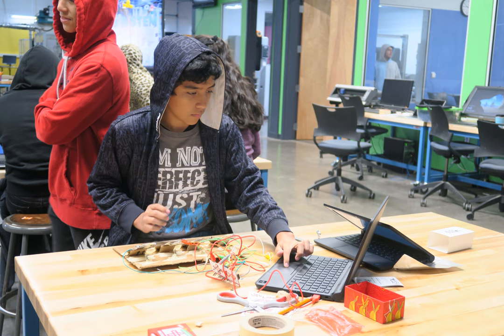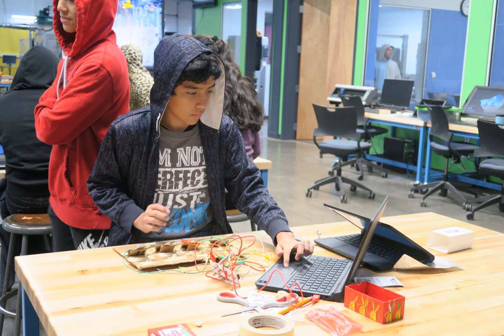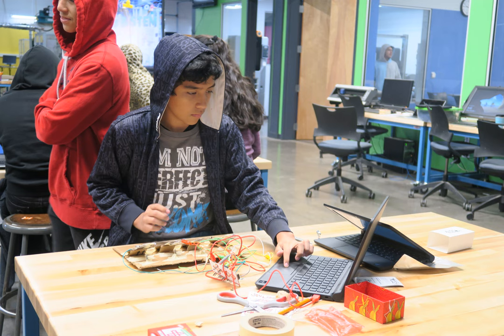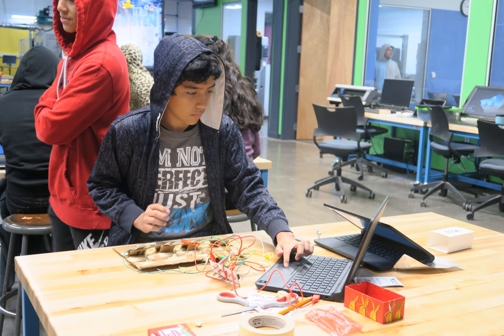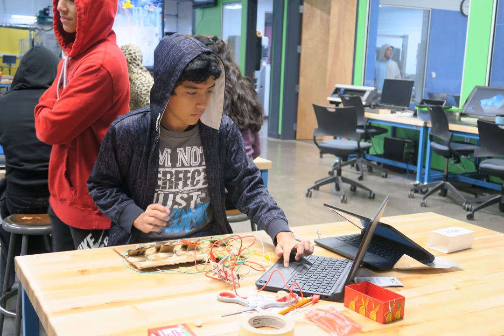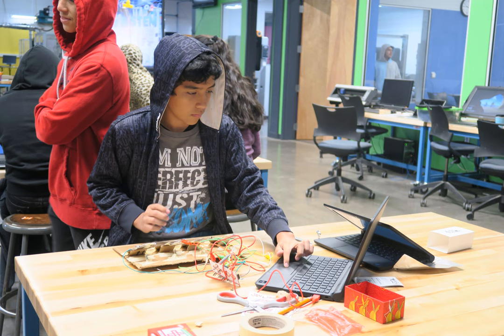How robots can help kids learn English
California is still lagging in helping students become proficient in English by their sixth year in school. Students who take longer than six years to learn English can miss out on academic content in other classes and even electives.

This week, we look at how one district uses robotics to help speed up and deepen learning for long-term English learners. And we discuss a recent report on how California can do better to serve these students.

Guests:

  •  Caroline Martin, English Language Instructional Coach, Elk Grove Unified School District

• Manuel Buenrostro, Policy Associate, Californians Together; Co-author, Renewing Our Promise: Research and Recommendations to Support California’s Long-Term English Learners.